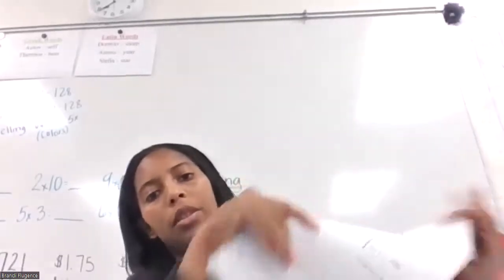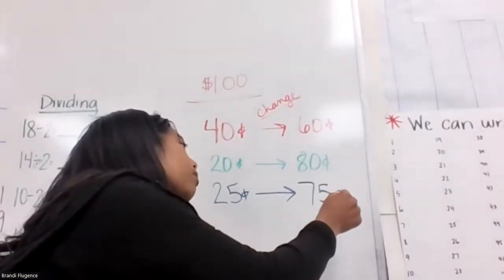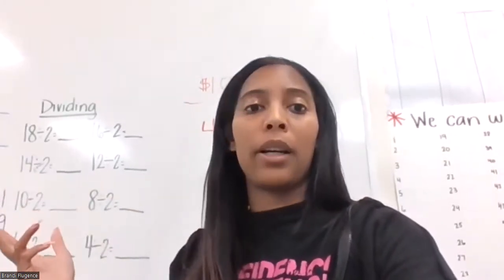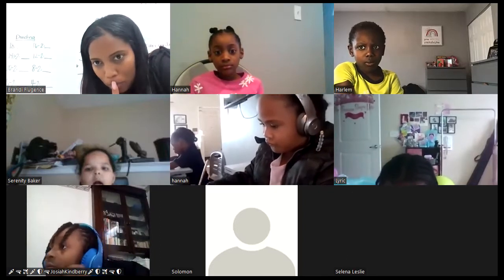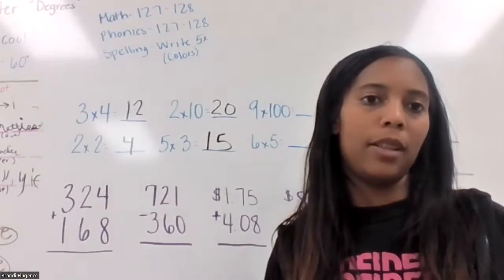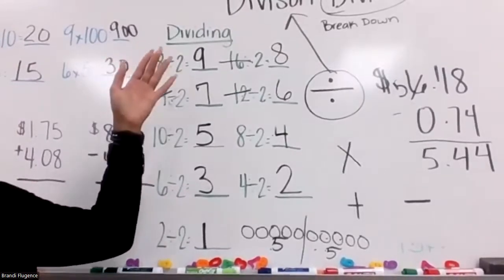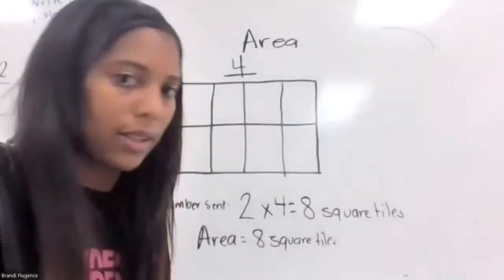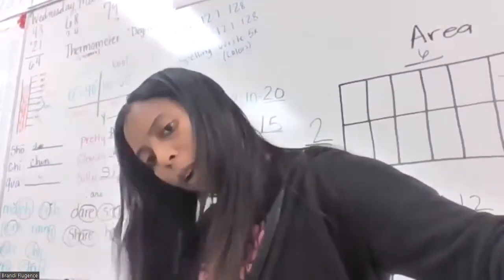Live Class 3_23